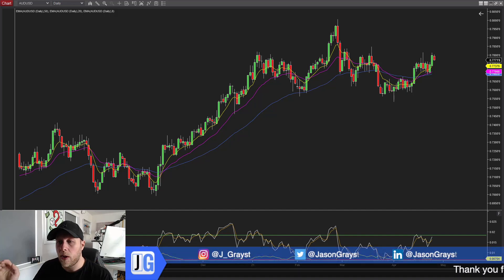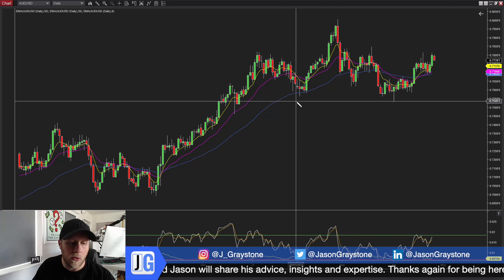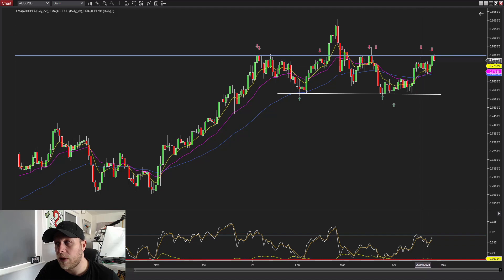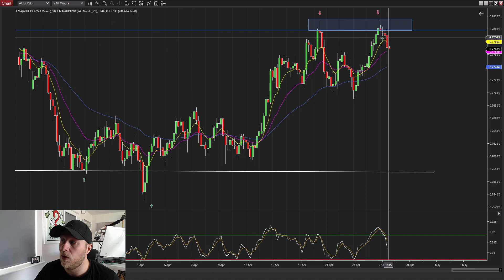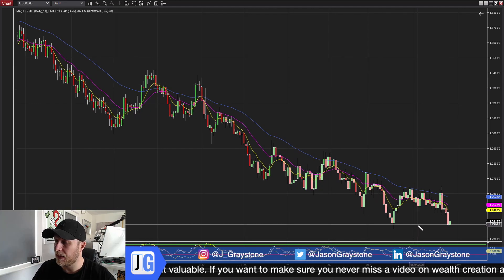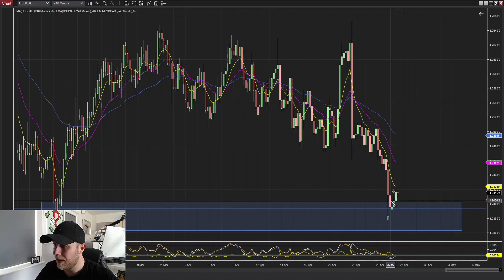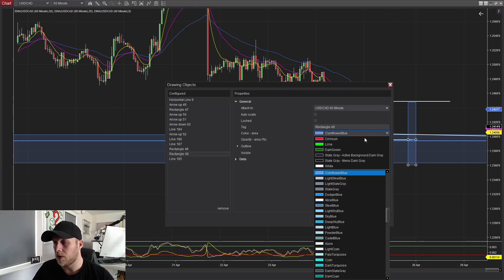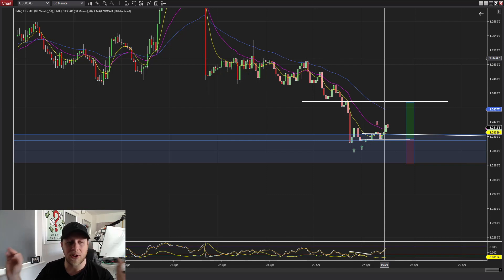HOW TO TRADE FOREX SET UPS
If you would like to access my 100% FREE training on how to become financially free, go

If you are struggling with direction in your wealth creation journey and need some focus on what your next steps should be, THIS QUICK TEST BELOW WILL HELP GUIDE YOU STEP BY STEP ⬇️

and get your free 55-page personalised report to give you clarity and a roadmap. Let me know your score!

In this video, I share with you a couple of trades on this week's radar including one that is still in play.

I would love your thoughts and comments below. What books do you recommend and why? ⬇️